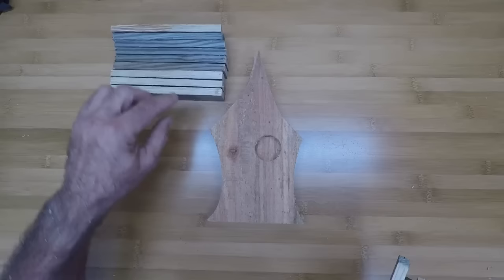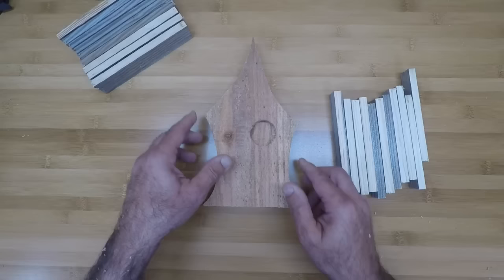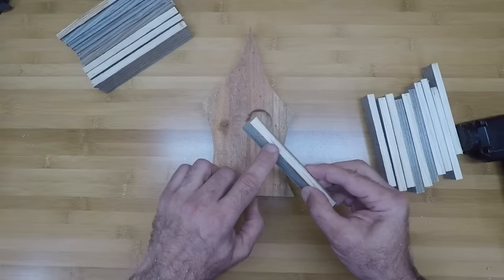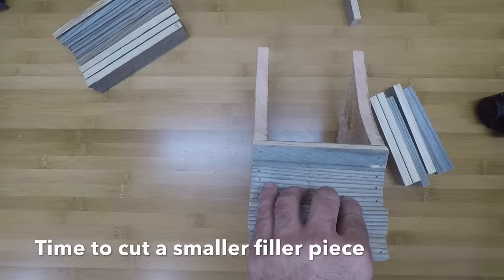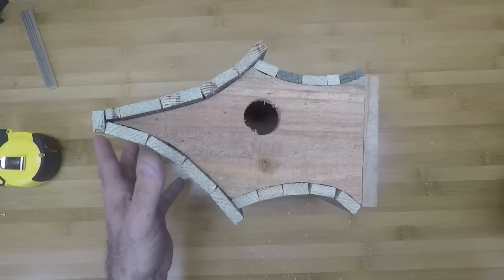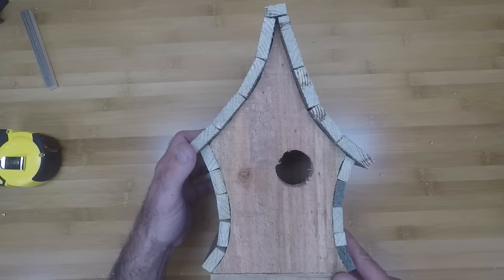Building a Rustic style Birdhouse from cedar pickets - DIY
Building a bird house..I will show you how i made this rustic style birdhouse form cedar pickets... very easy build ... just had drew the front and back and all the other cuts are straight easy cuts.  Used my brad nailer and this was a quick build.